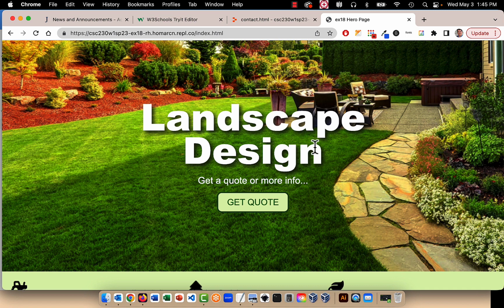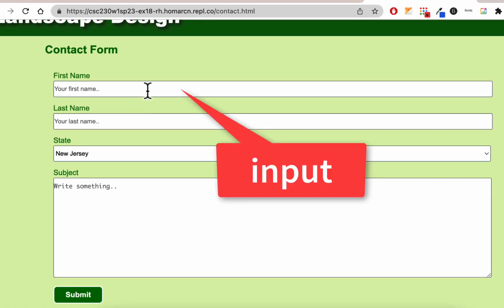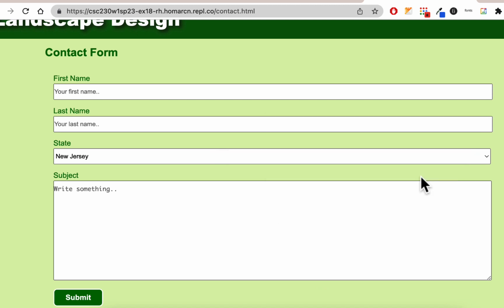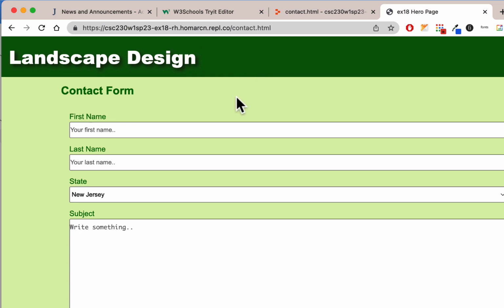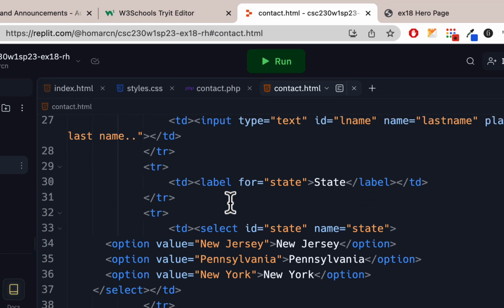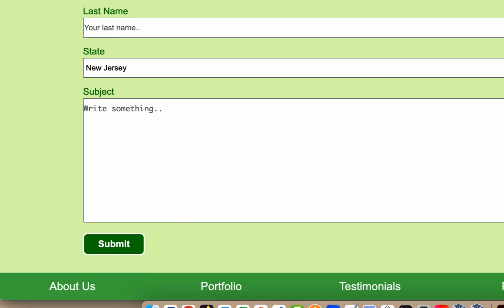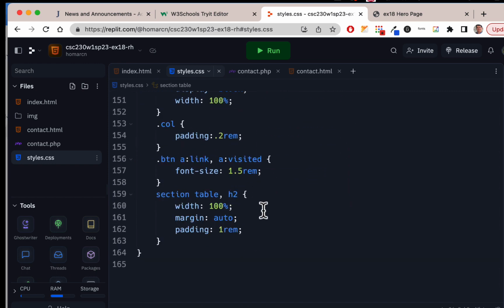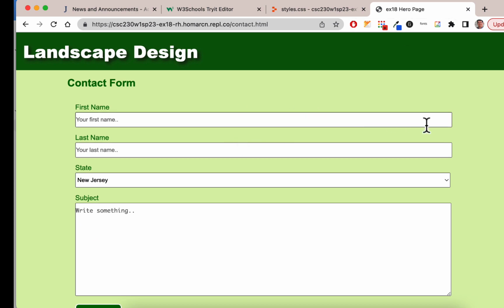18b Form Table Pt1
Overview of creating a contact form using a table layout (9 rows) to incorporate form elements that will add another page to our previous hero page.